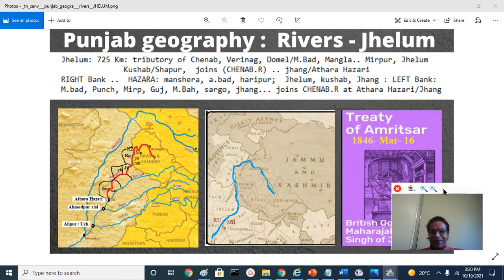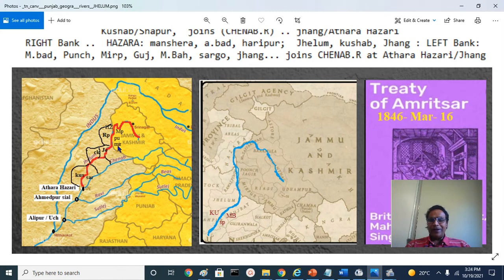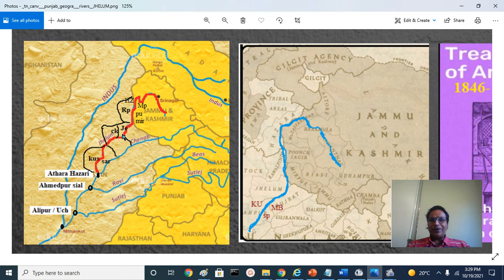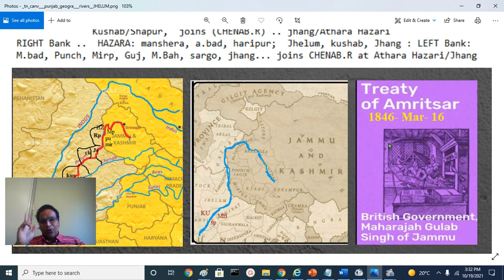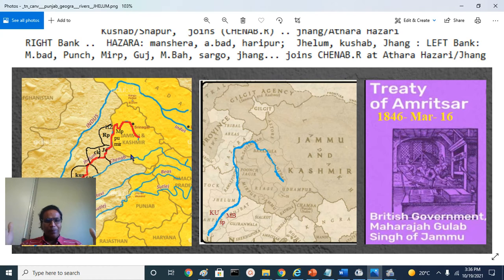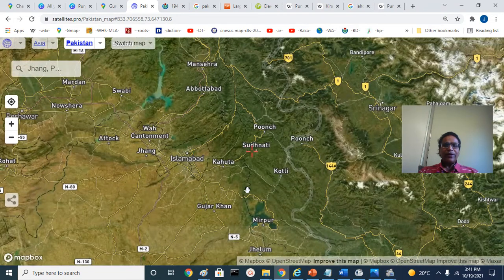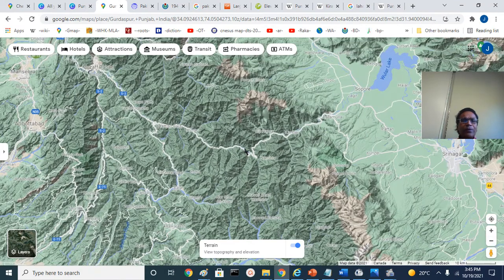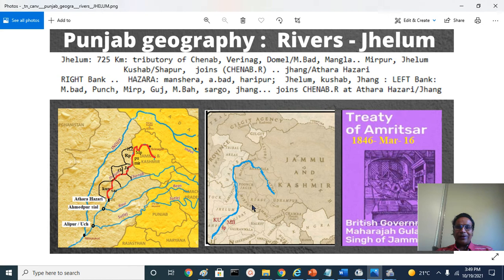Punjab geography : JHELUM River : winds through Vale of Kashmir : Jay Reddy ( english)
I will discuss the geogrpahy and historical importance of River JHELUM.

Pics, images, maps, icons CREDIT to:
Wiki pages,  google search, Karl J .Schmidt -Atlas ; Joseph  Schwartzberg- Atlas ,